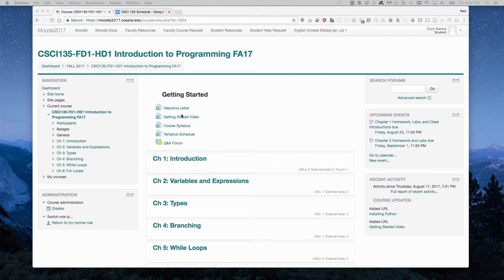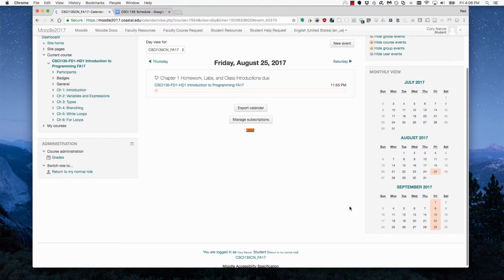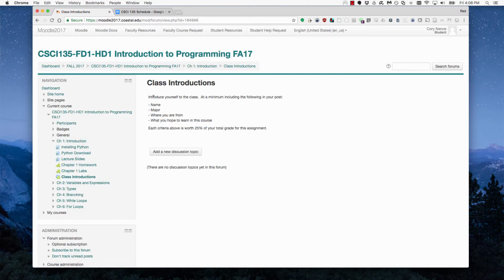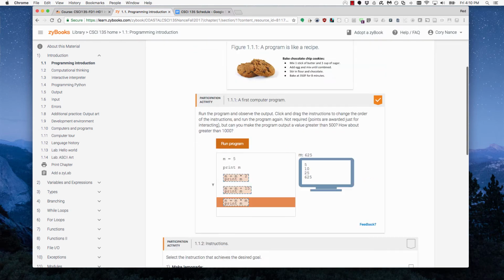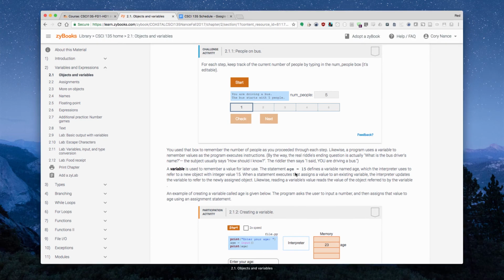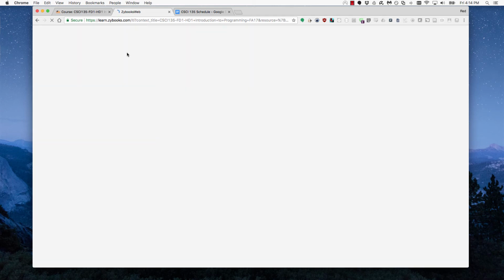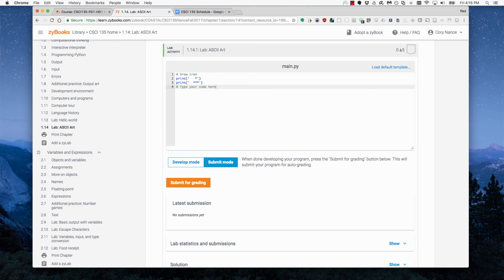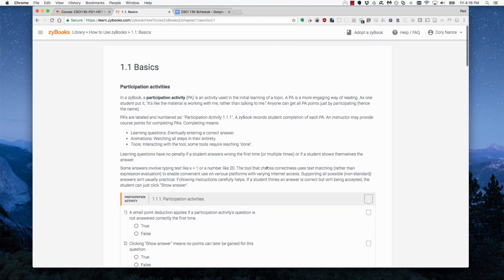CSCI 135: Course Tour and Textbook Introduction